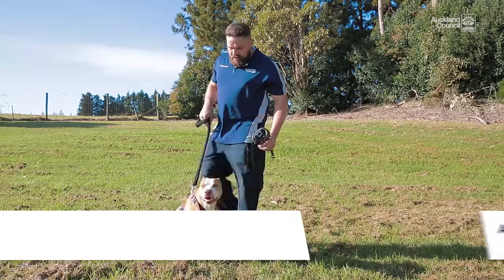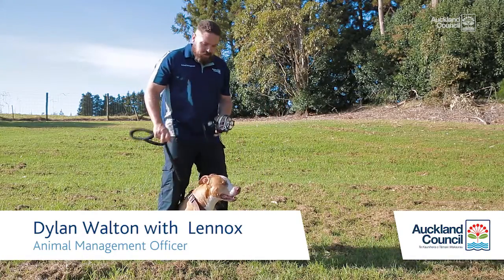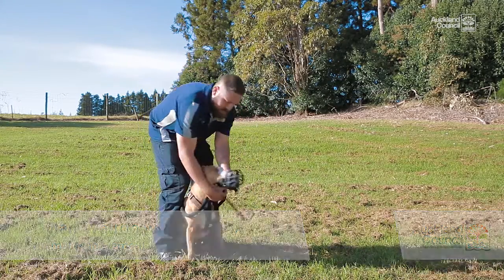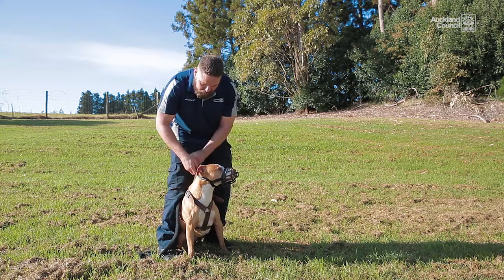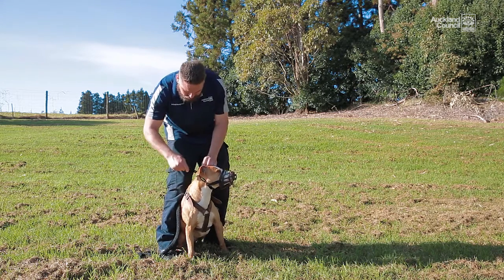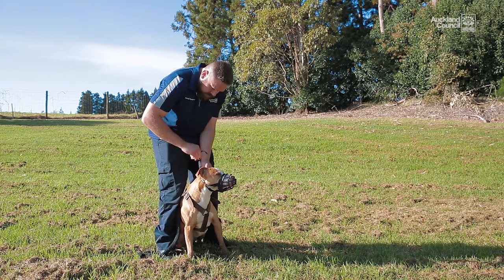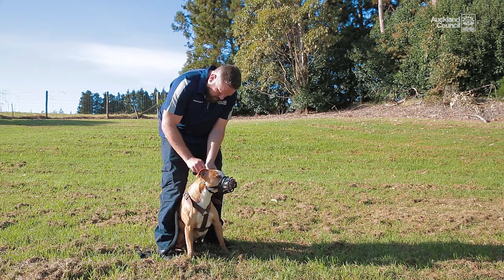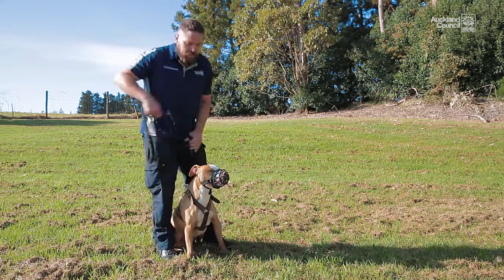How to muzzle your dog | Auckland Council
Auckland Council Animal Management officer Dylan Walton and Lennox demonstrate the best way to muzzle your dog.